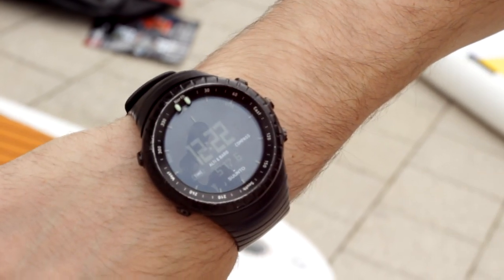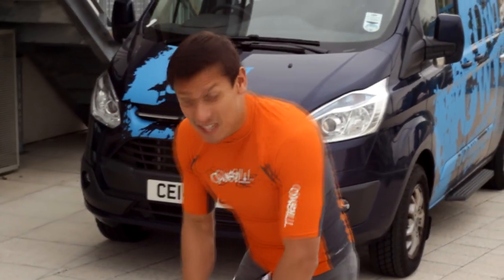ExpeditionSevern - Paddleboard Trial